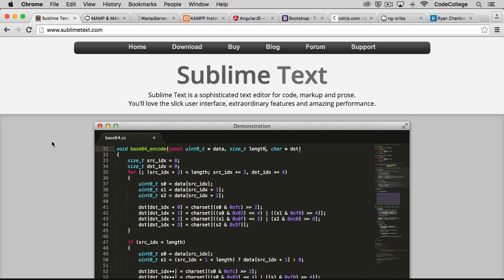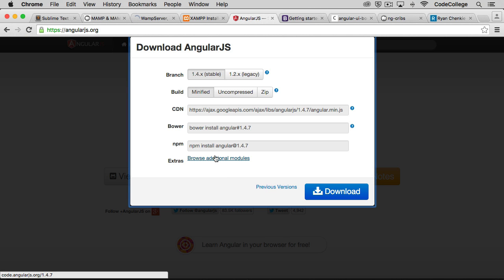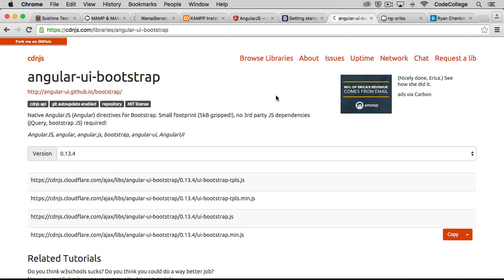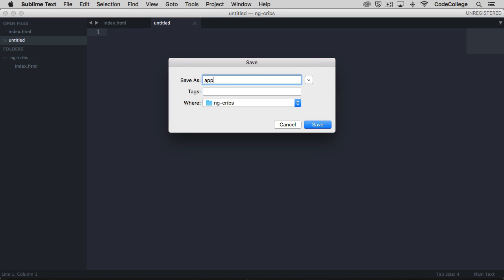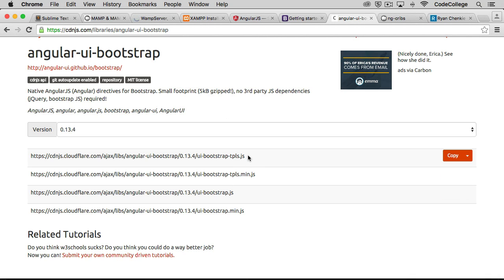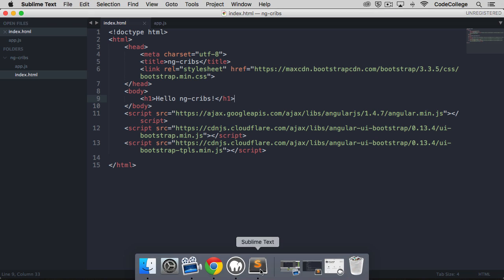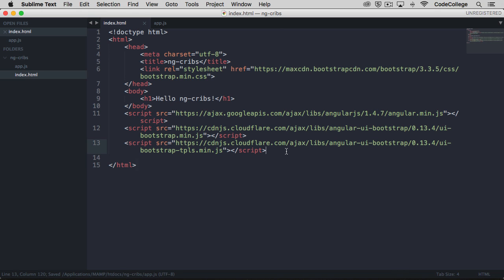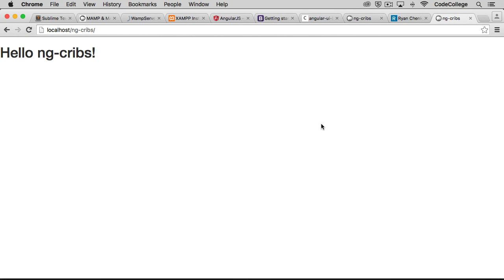AngularJS Tutorial: [#2] Installation and Set Up - Getting Started with AngularJS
Looking for Angular 2? Check out the same tutorial using Angular 2 at Angularcasts!